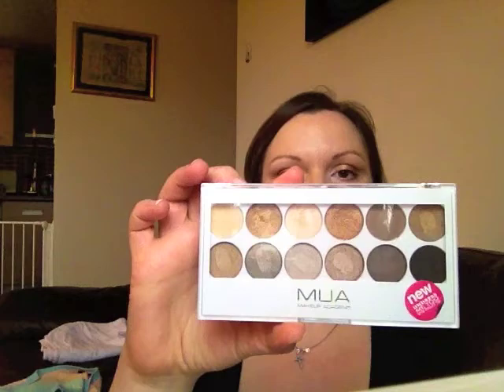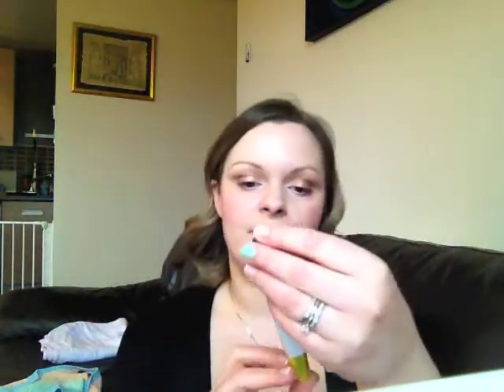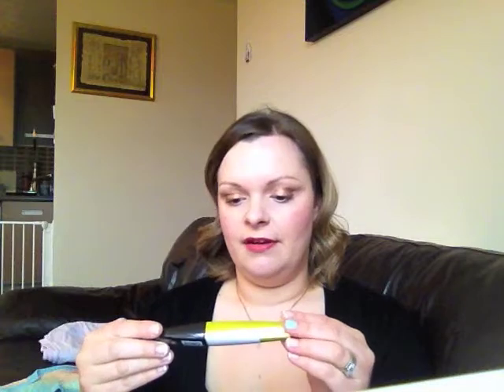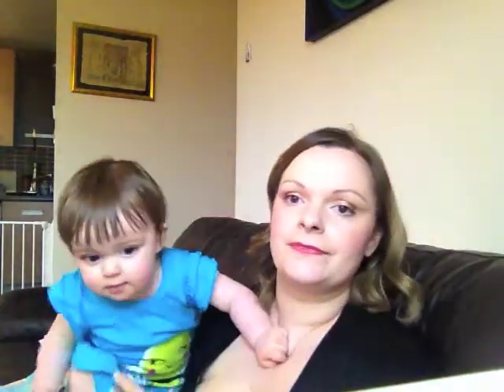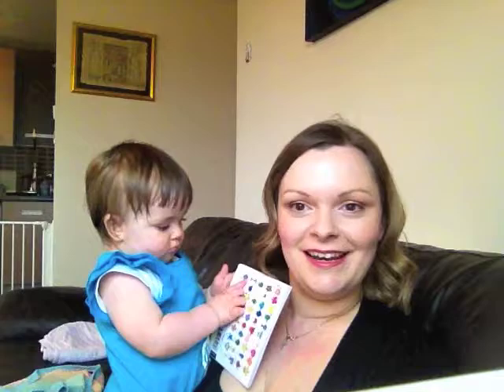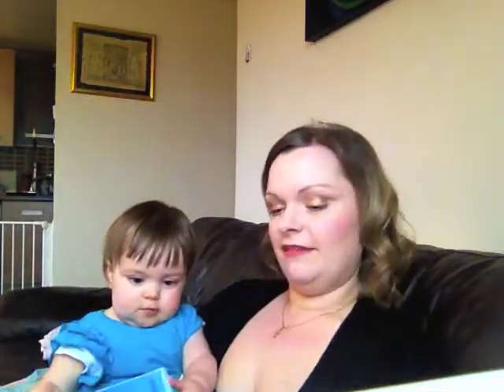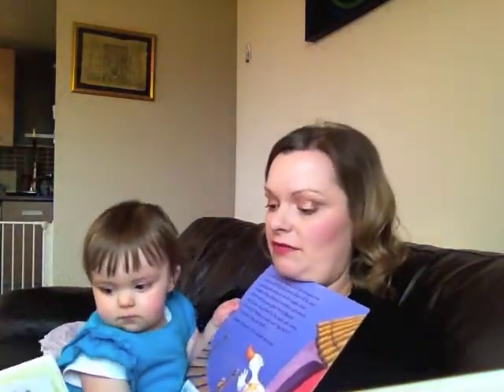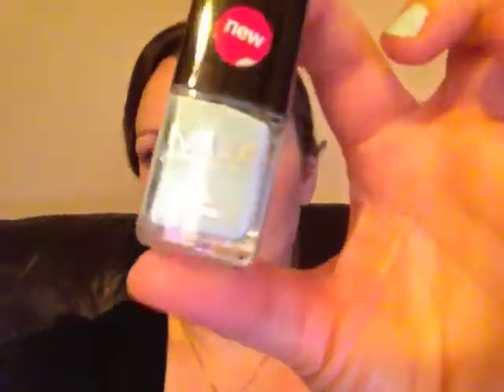Mixed Whitby Haul - Beauty and Books.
A mixed haul of the bits we bought from Whitby. A mixture of beauty stuff and books.

Thought I would show what we bought in case anyone was interested!